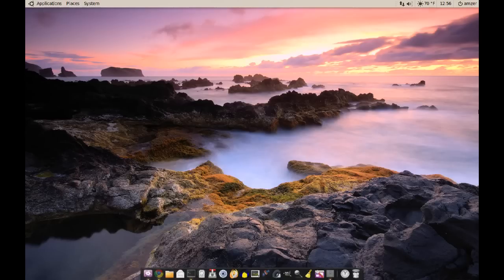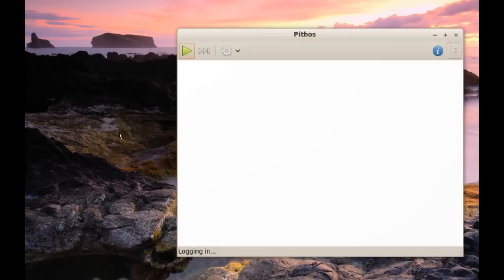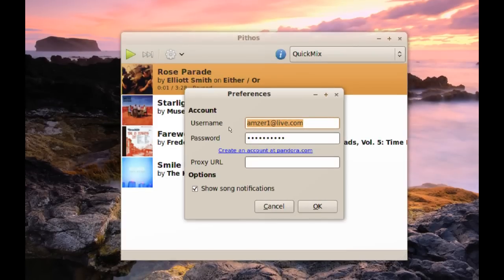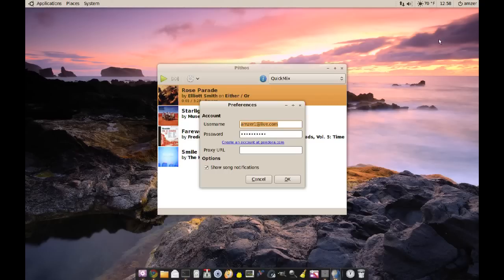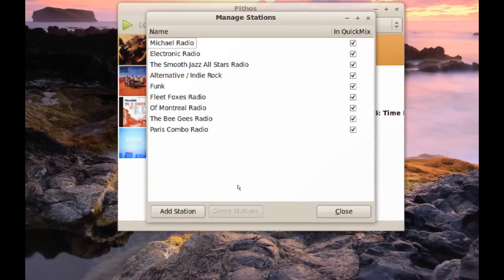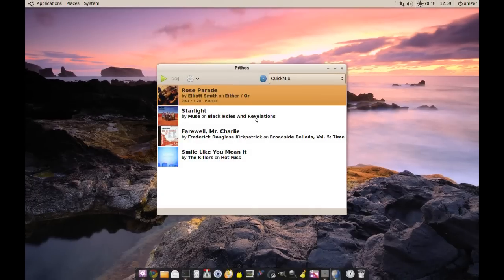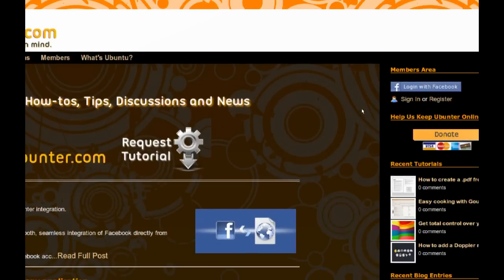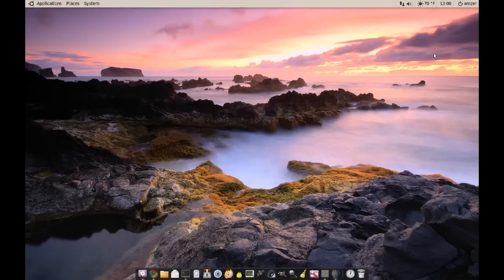Pithos a lightweight Pandora client / Join Ubunter using Facebook #72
Pithos is a Pandora client for the Linux desktop   It's lightweight and has a simple interface that makes listening to your favorite music easy.  Due to the use of Flash the official Flash-based client is a CPU hog but one of the reasons you should use Pithos is because it doesn't use Flash.

Commands:
sudo add-apt-repository ppa:kevin-mehall/pithos-daily
sudo apt-get update
sudo apt-get install pithos

For more tips and tutorials like this one join me